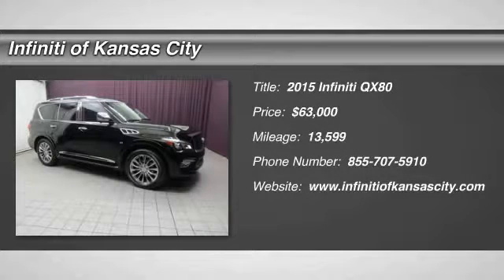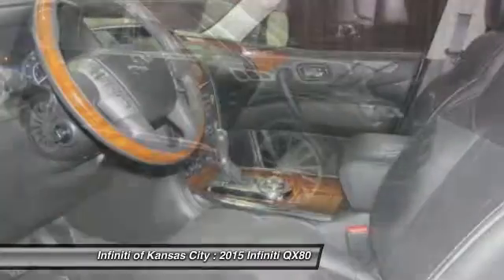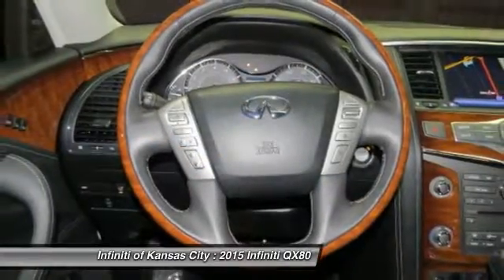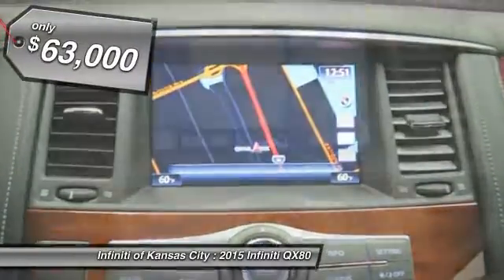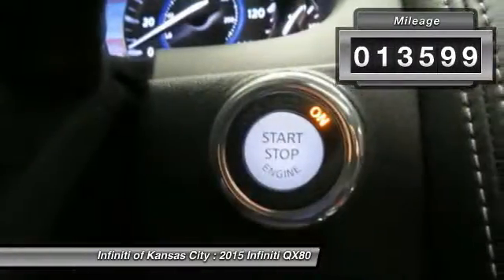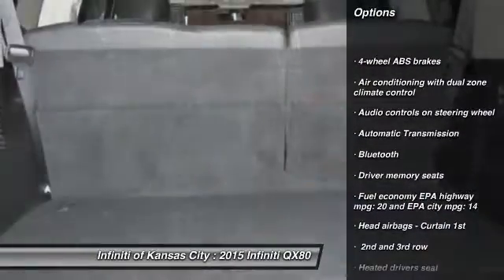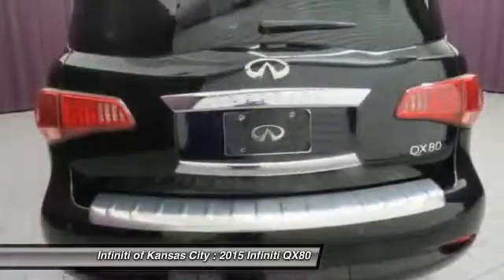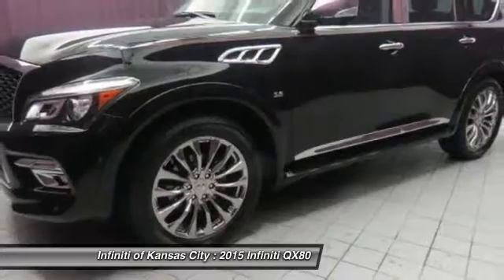2015 Infiniti QX80 Merriam KS D16048A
6960 W. Frontage Rd

Don't miss this 2015 Infiniti. Make a great choice today with this must-have . Learn more about this  by contacting the dealership today and complete your driving dreams.